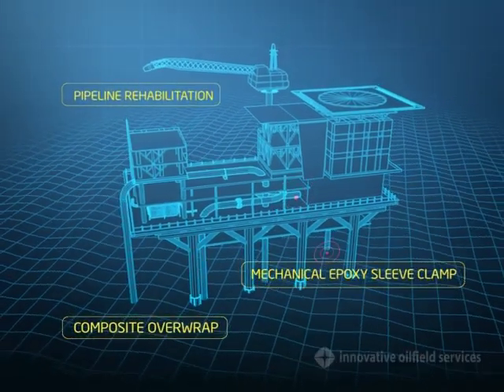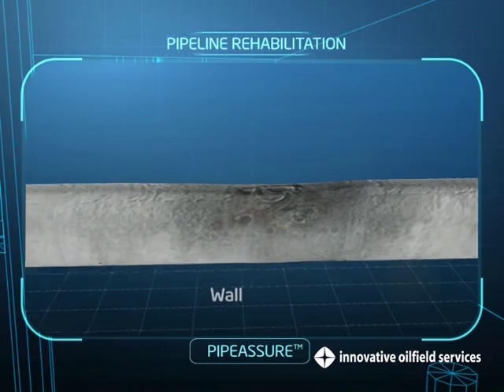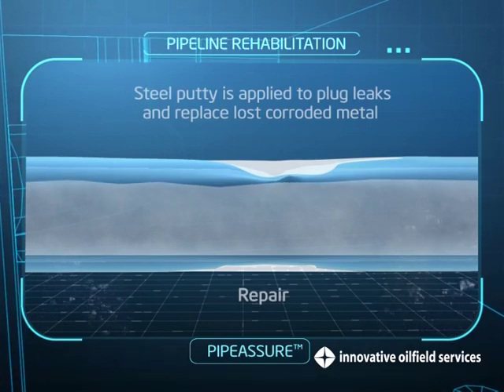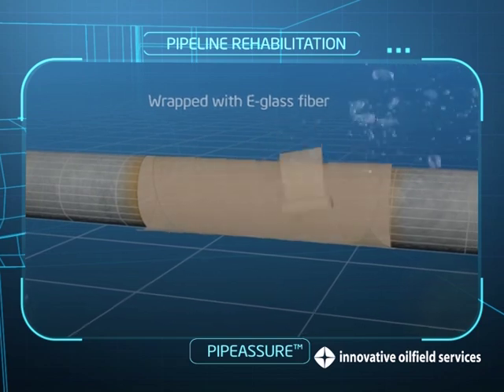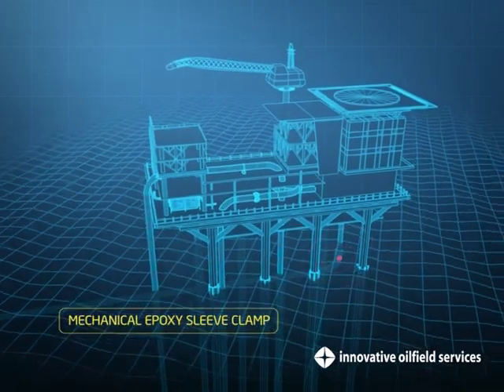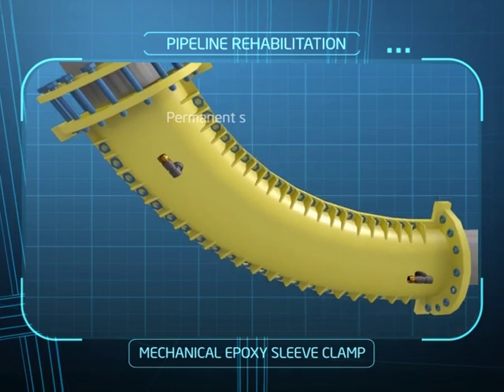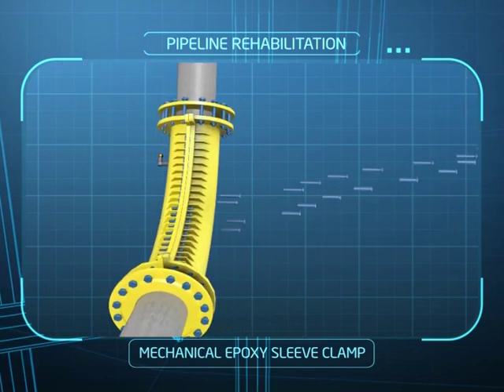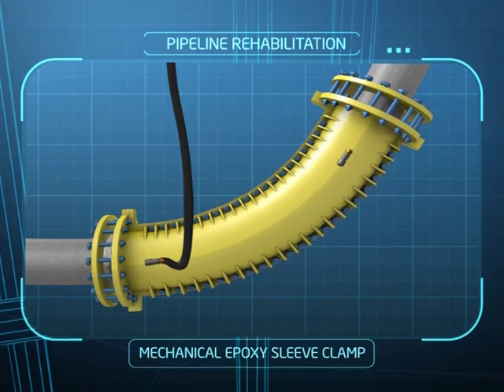Pipe Rehabilitation and Repair - PIPEASSURE & EPOXY SLEEVE CLAMP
Solutions for damaged and corroded steel pipes :
1) Composite Overwrap System - PIPEASSURE is a registered trademark patented by Petronas Research. Consists of e-glass fibre reinforced specially formulated anti-corrosion epoxy resin that is curable in subsea conditions. Especially useful in rehabilitating and strengthening badly corroded and damaged piping without shutting down operations. Typical repairs will cure to full strength in 2-3 days even if installed underwater.

2) Epoxy Sleeve Clamp Repair - A fully engineered solution, the steel clamps will restore the damaged pipe to its original strength. The epoxy grout filled sleeve is a permanent repair solution that resolves any pipe replacement requirements.